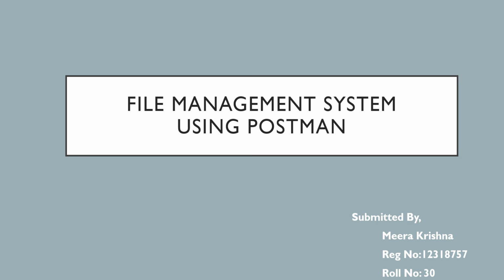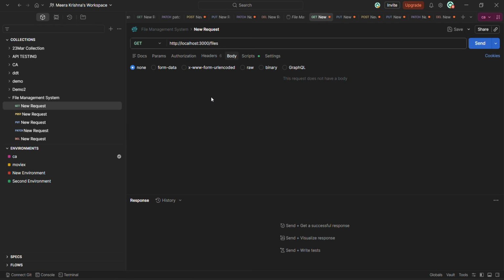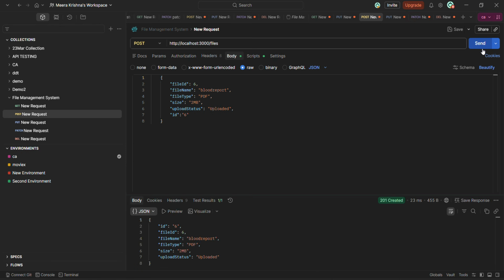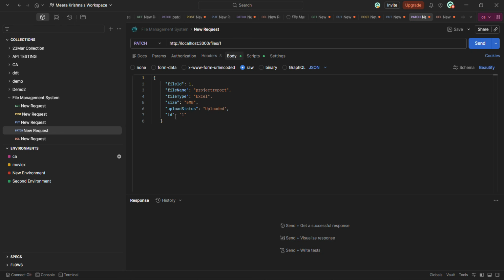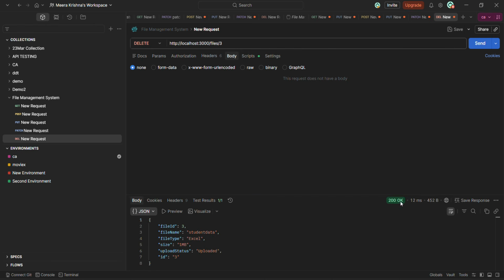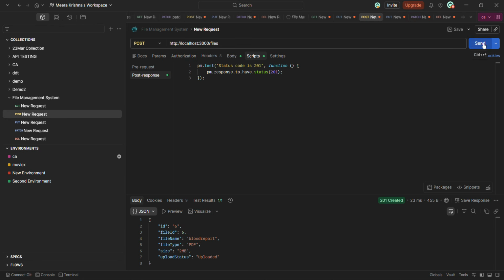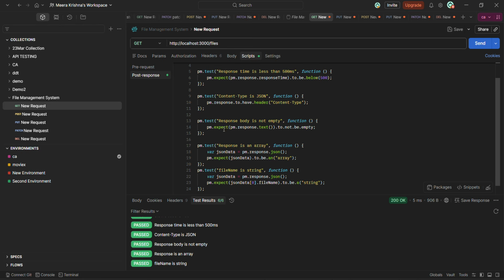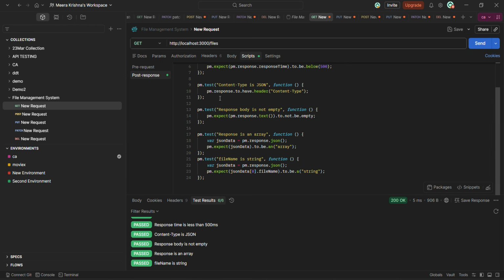Web Services API Automation Testing - CSE 378 CA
This video is presented as part of CA 2 for the subject CSE 378 – Web Services and API Automation Testing. My topic is File Management System using Postman.